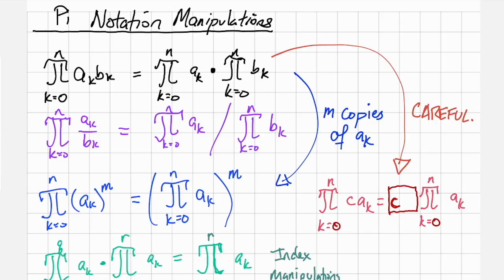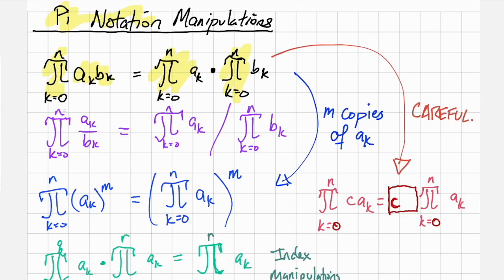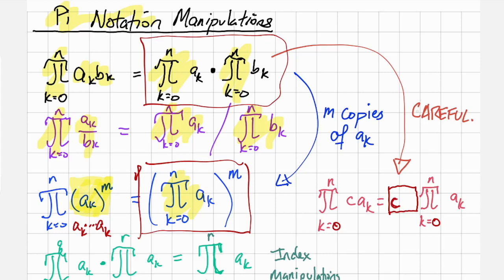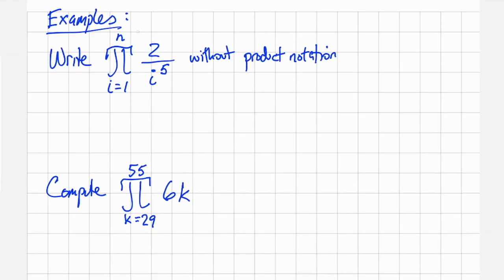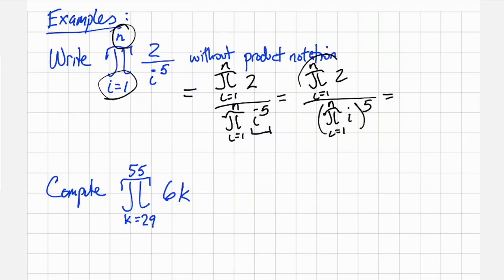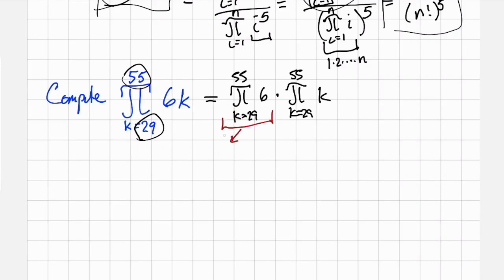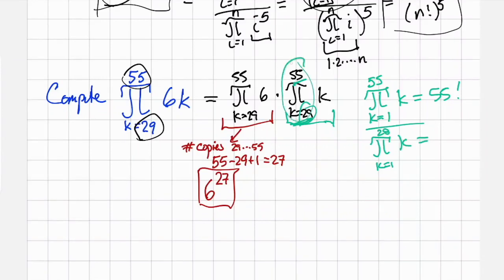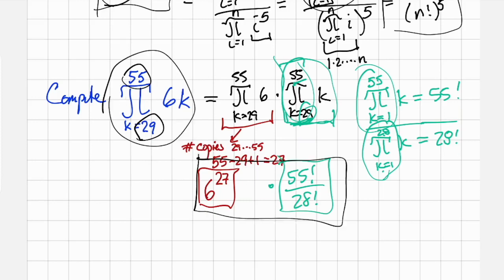4.4B - Pi Notation Manipulation - MATH 120